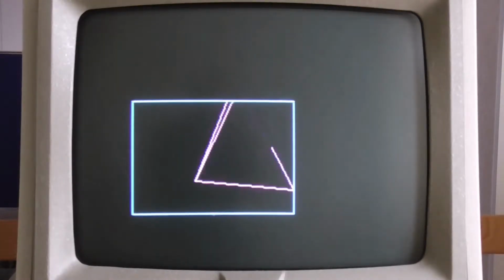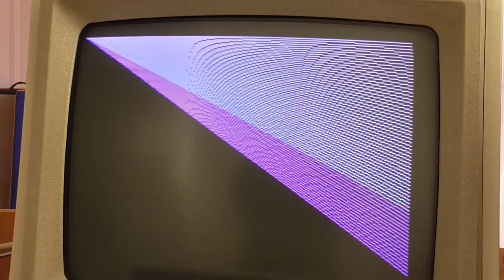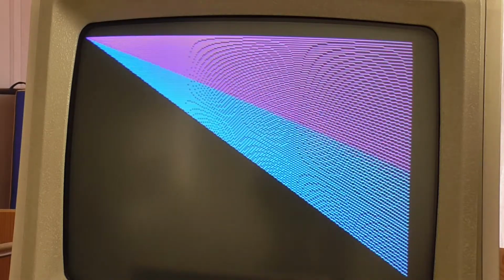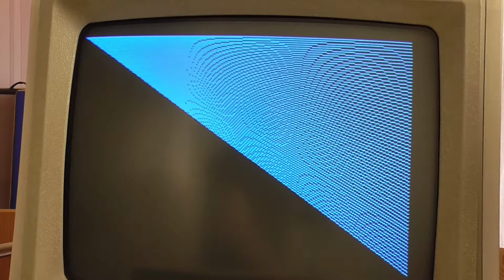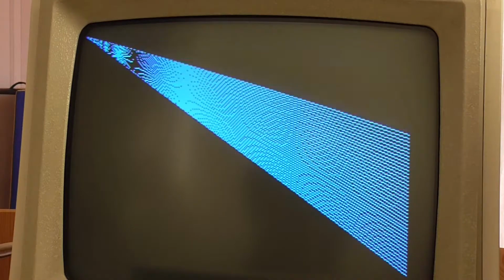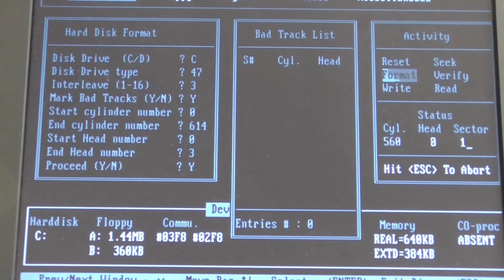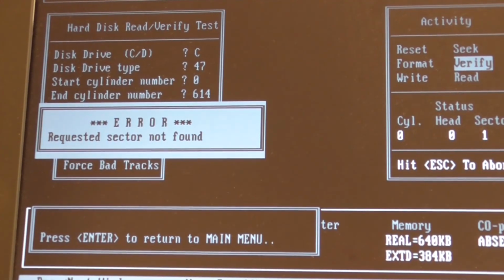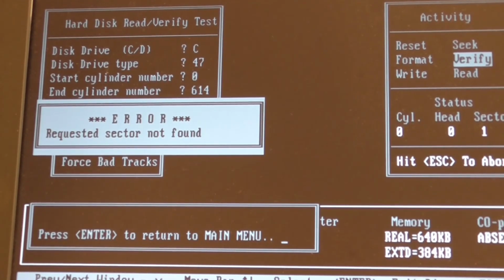Ludicrously Fast IBM PC Line Drawing | Retro Hard Drive Acquisition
I thought my line drawing routine was as fast as possible. That's until a demoscene coder got hold of it!